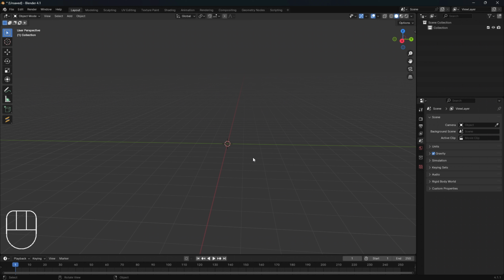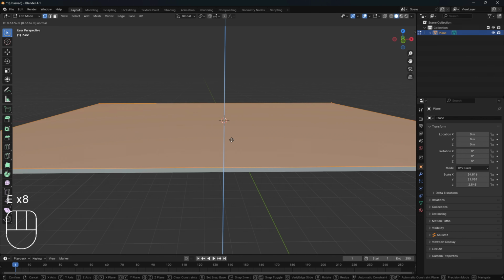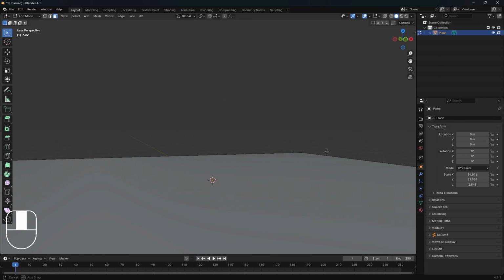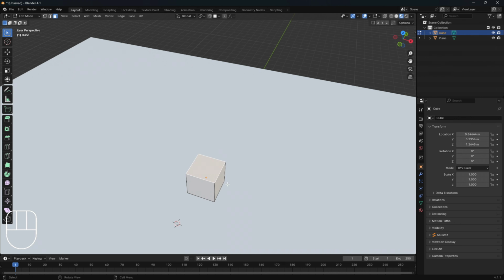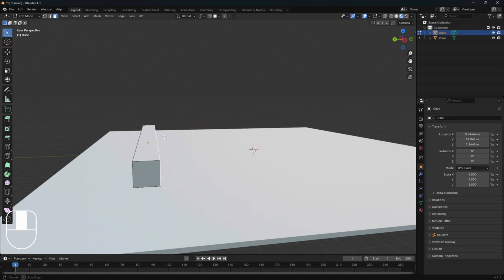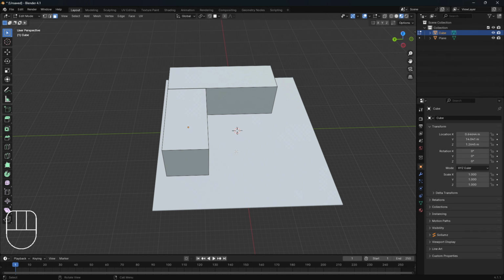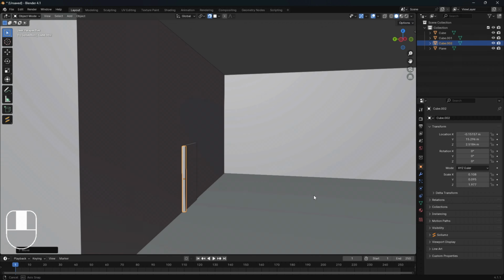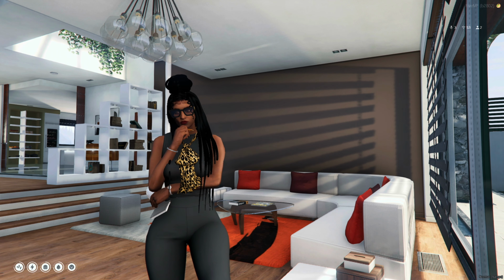FiveM MLO TUTORIAL | How to Make an MLO in Blender | BLENDER TO FIVEM #3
Welcome to FiveM MLO TUTORIAL | How to Make an MLO in Blender | BLENDER TO FIVEM #3! In this video, we continue our "Blender to FiveM" series, diving deeper into the process of creating a Multi-Level Object (MLO) for FiveM using Blender. Learn step-by-step how to design and import your custom MLO into FiveM, enhancing your server with unique maps. Perfect for beginners and experienced modders alike, this tutorial will guide you through each stage of the MLO creation process.

Join DS Dezigns discord for additional help!

PROGRAMS NEEDED!!!